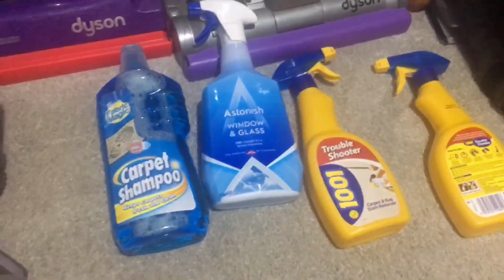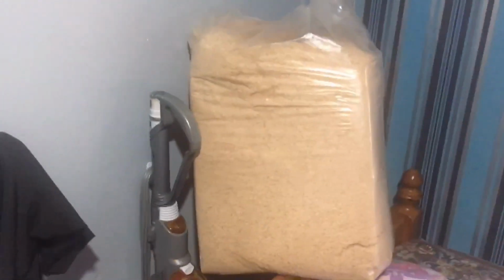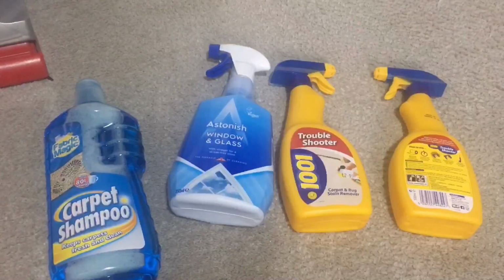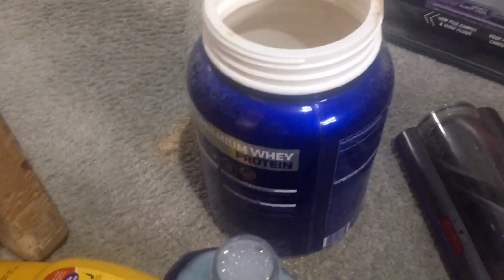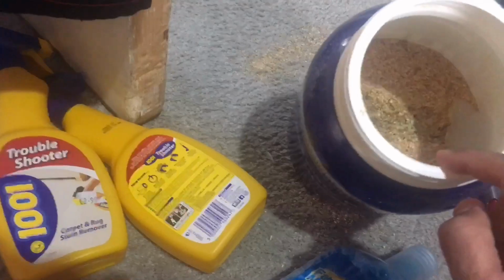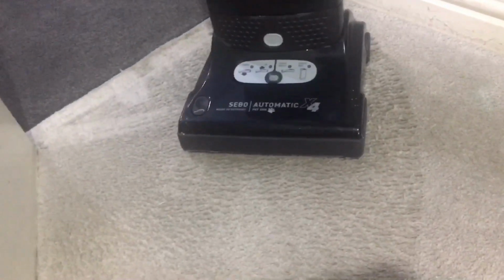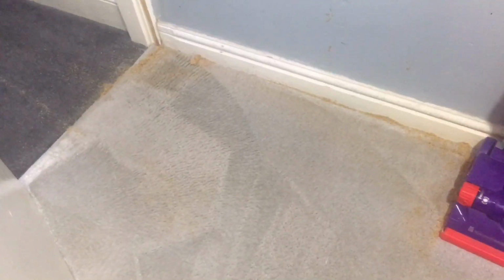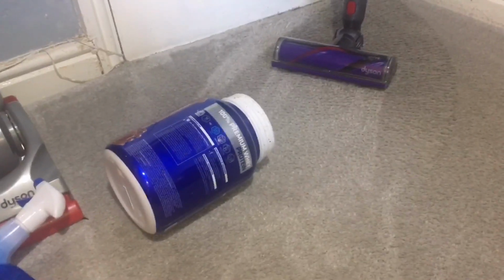Making homemade dry carpet cleaner with sawdust + Vacuuming it up at the end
Just from using the blue carpet shampoo and washing up liquid I managed to get some good results as you can see!

Make sure you mix the solution properly with the sawdust and really mix the sawdust into get it soaking wet.

Dont apply too much of the wet sawdust, but not too little either.

What happens when you scrub the wet sawdust into a carpet?
-When you scrub the wet sawdust into the carpet, the sawdust gets deep down into the roots of your carpet and gets scrubbed against your carpet fibres, removing the dirt off them!

When it dries, the now dirty sawdust can be vacuumed up and leaves you with a dry, yet much fresher carpet!

Be sure to click the thumbs up button if you liked this video!